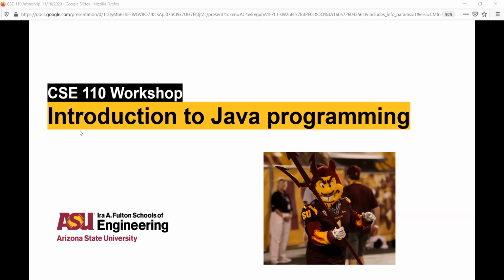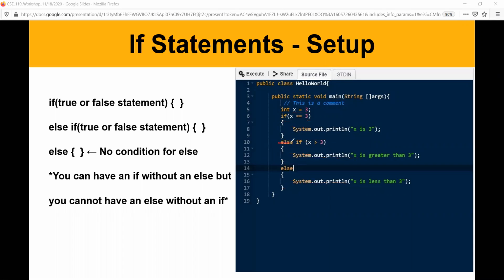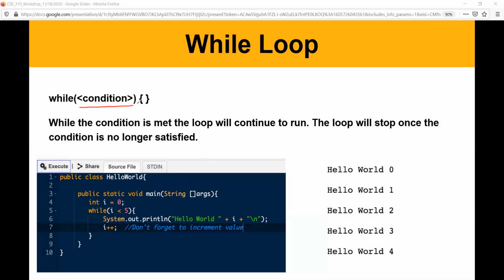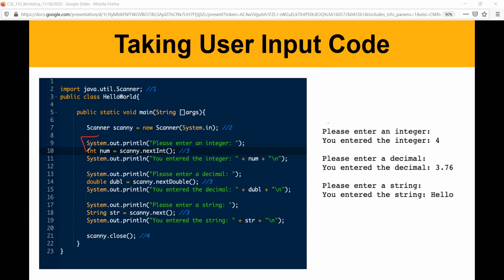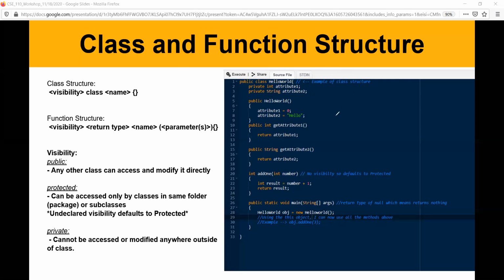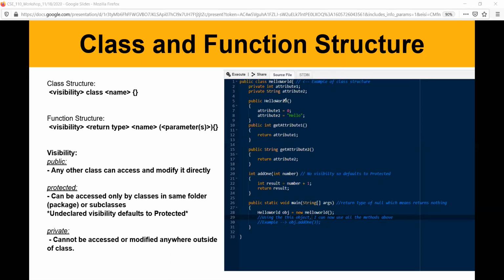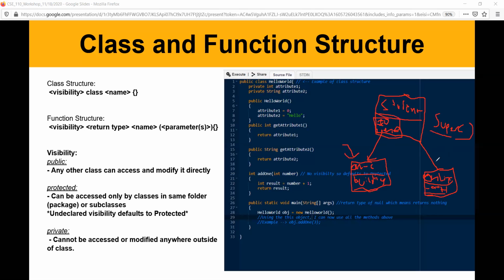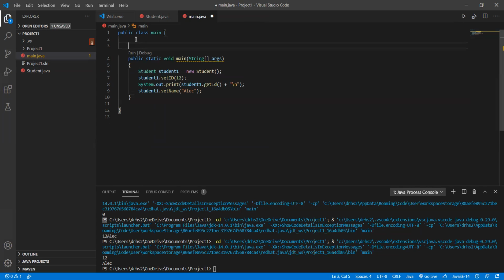CSE 110 - Full Workshop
Full workshop on November 18, 2020 covering topics from the CSE 110 course: Principles of Programming